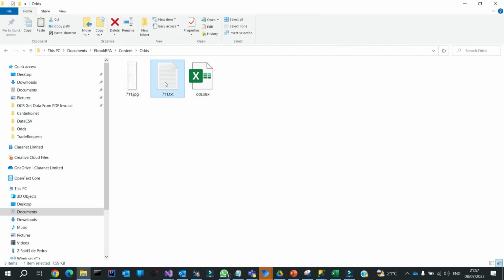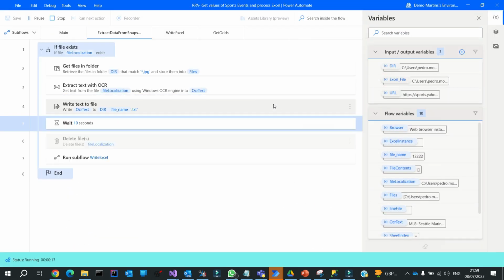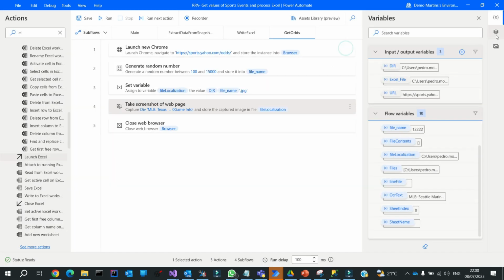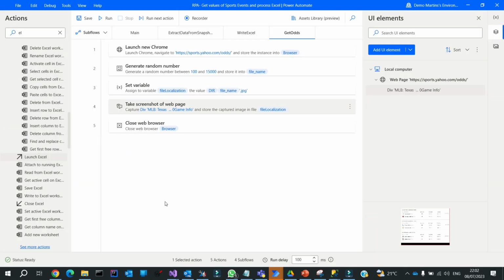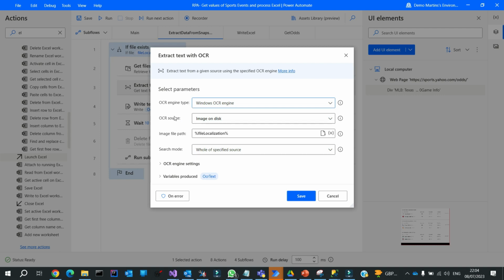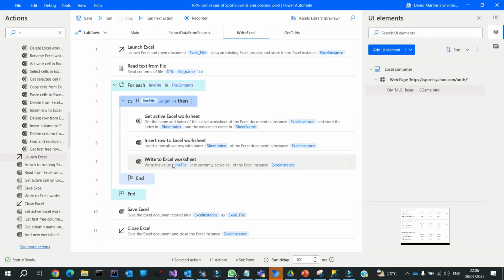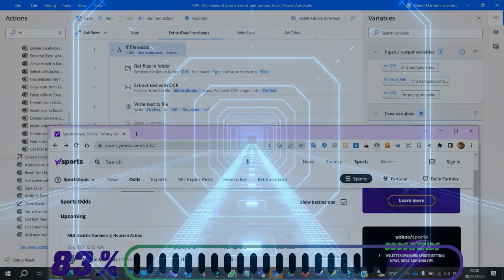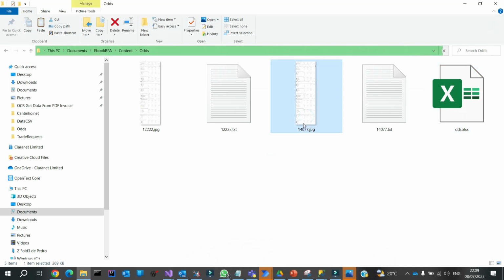📣 Say goodbye to manual odds extraction! 🎉 Introducing the Business Automation RPA Odds Extractor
📣 Introducing the Business Automation RPA Odds Extractor in PDA with Microsoft Power! 💼💥

Say goodbye to manual data extraction and hello to effortless automation. Our new solution revolutionizes the way you extract odds data, saving you time and increasing accuracy. With seamless integration into Microsoft Power, you can now easily extract odds information from various sources and streamline your betting analysis.

Unlock the power of automation and gain a competitive edge in the world of betting. Don't miss out on this game-changing tool! Get started with the Business Automation RPA Odds Extractor today. 🚀